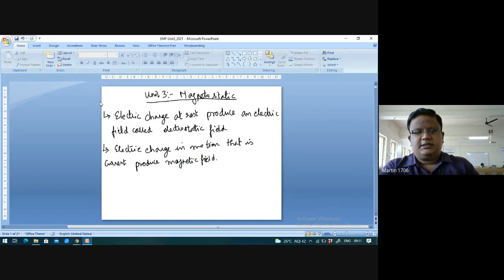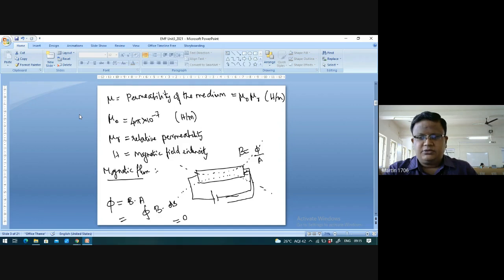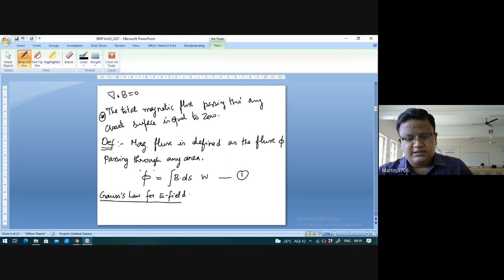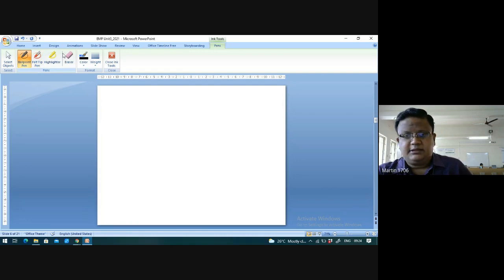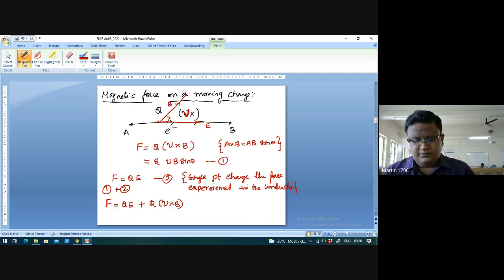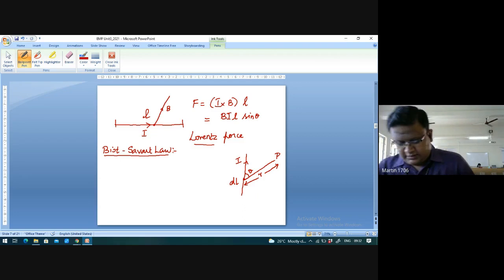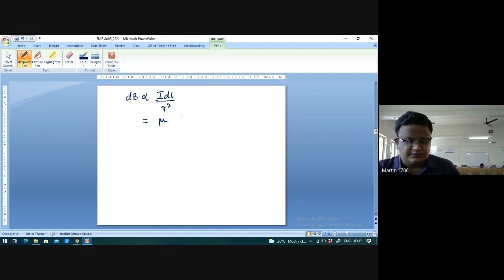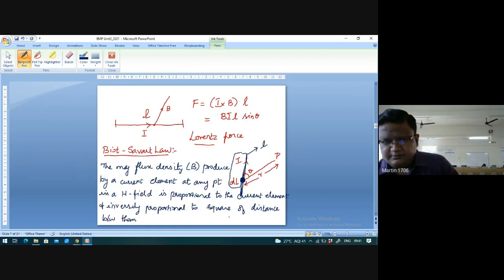EMF7 Magnetic Field and Phenomenon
Magnetic field basic concepts and phenomenon